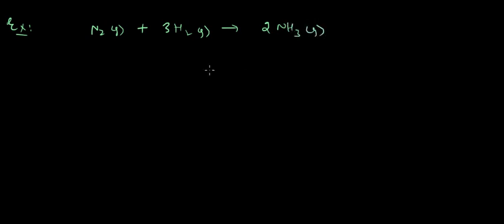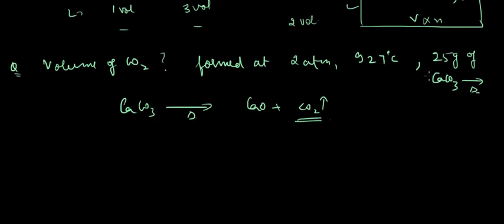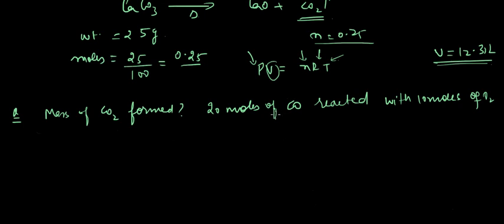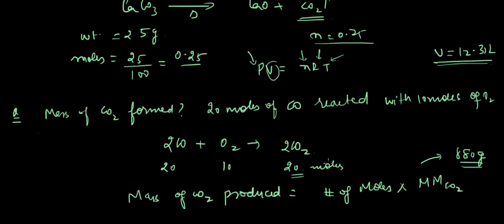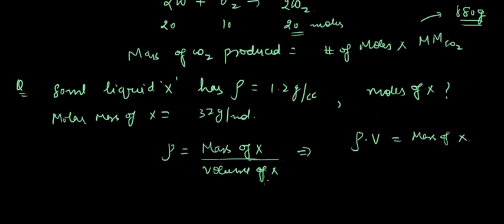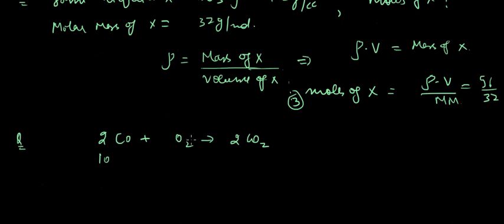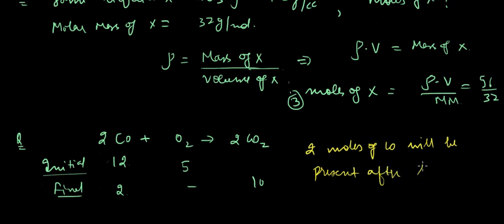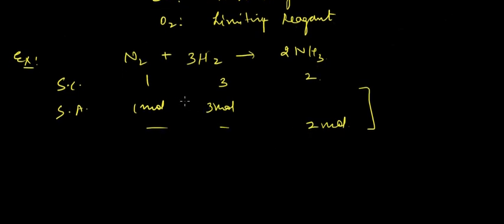16. Examlpes on Stoichiometric Coefficient